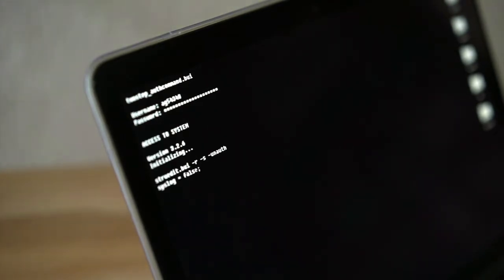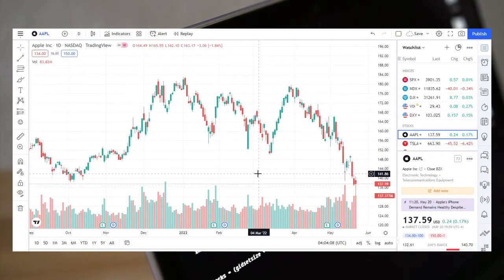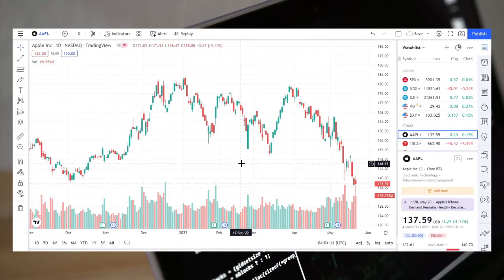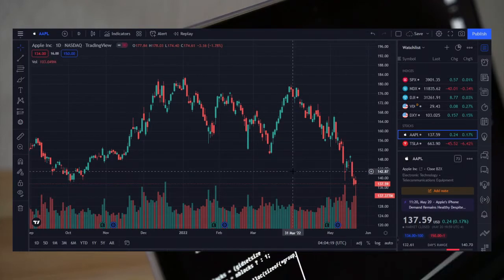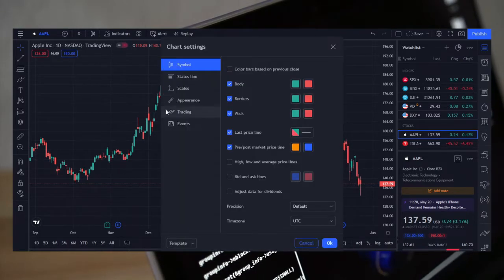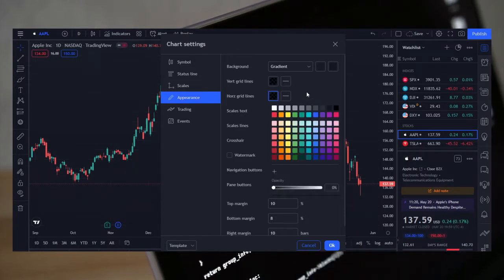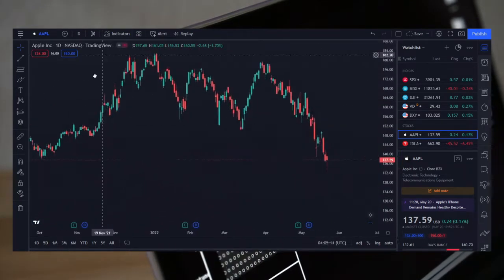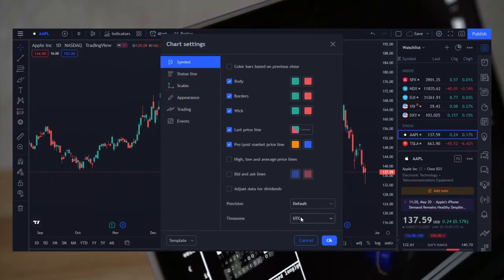My Forex Trading Course FREE In 2022 - How To Setup Charts For Forex Trading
In this video I will show you how to setup your charts for my forex trading course in 2022.

Indicators :

Indicators are considered essential when trading in the forex market. Several forex traders use these indicators daily, which helps them understand when they can buy or sell in the forex market. These indicators are known as an important part of technical analysis, and every technical or fundamental analyst should be aware of these indicators.
What is trend trading?
Trend trading is a strategy that involves using technical indicators to identify the direction of market momentum. It is based on the idea that markets have an element of predictability, so by analysing historical trends and price movements, a trader will be able to forecast what could happen in the future.

Trend trading is usually considered a mid to long-term trading strategy, but it can in theory cover any timeframe, depending on how long the trend lasts.

REGULATED BROKER?

Why is it so important for an online broker to be financially regulated by one or more regulatory bodies? Because we are talking about the safety of your capital, the money you invest and the promise of the broker to use your funds solely for the right purpose. When a broker is unregulated, this means that there is no regulatory organization or group of persons monitoring them, in other words, they can take your money and disappear. This is the reason why you see lists of online brokers described as scams or frauds. The first thing you need to do while checking out online brokers is to verify whether they are regulated or not.